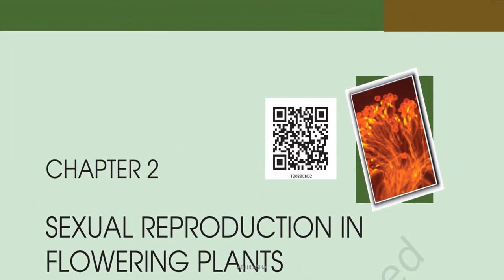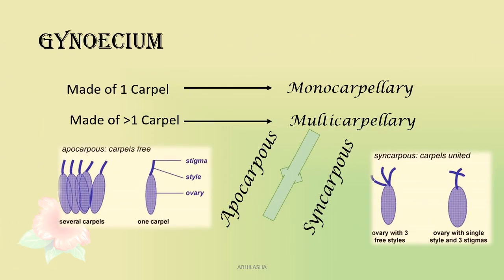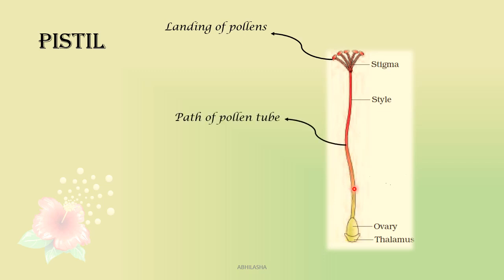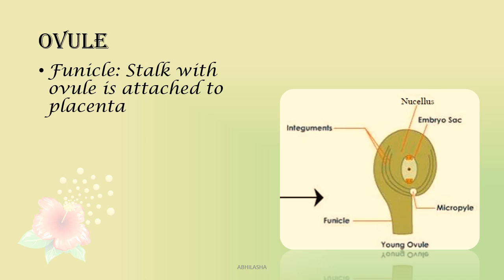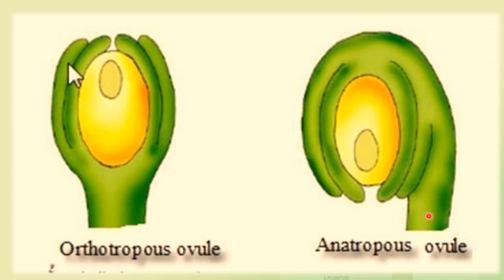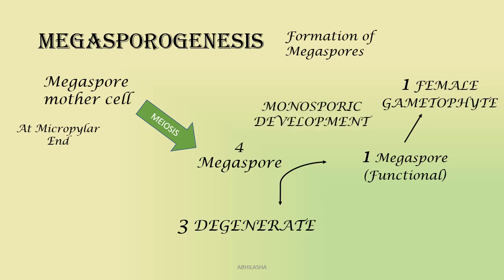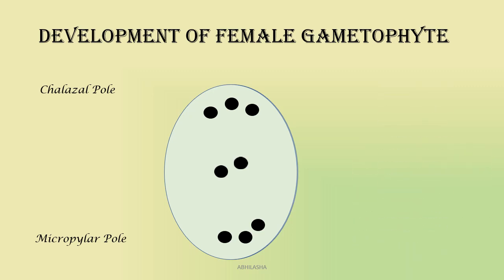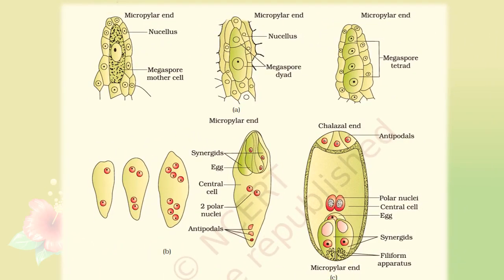Sexual Reproduction In Flowering Plants (Part 3)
For CBSE Biology students of class 12. Based on NCERT text book, chapter 2. Covers Pistil, Megasporogenesis, Structure of mature embryo sac